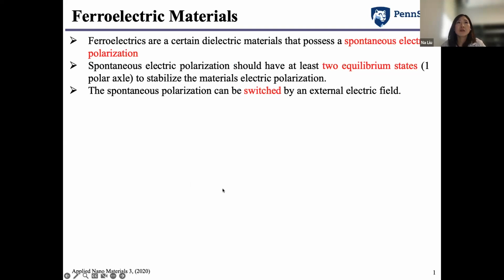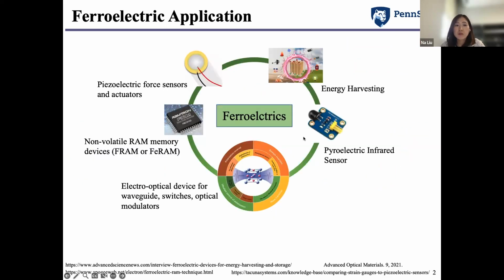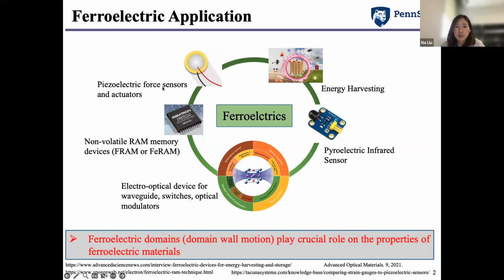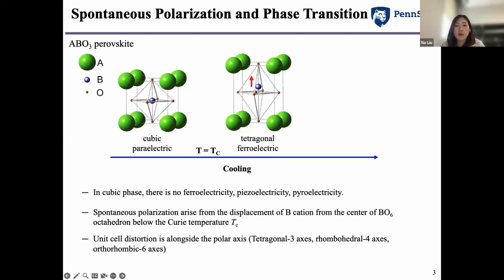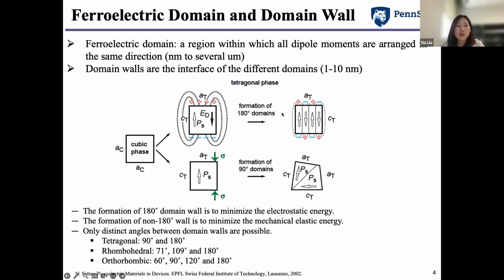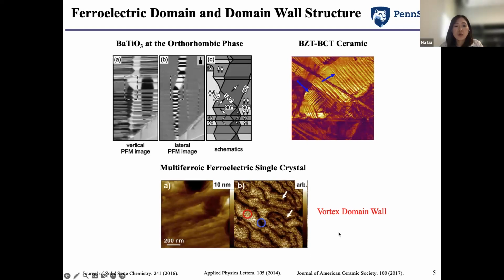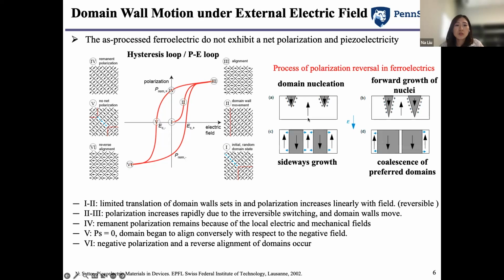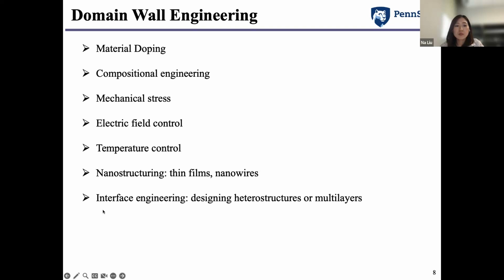Na Liu - Ferroelectric Domains